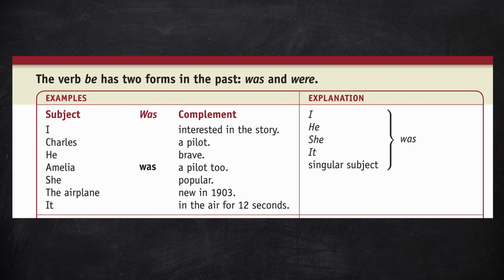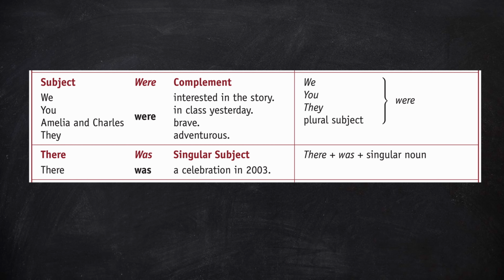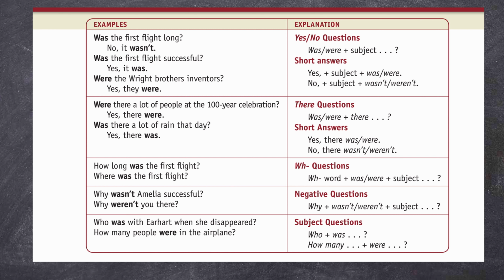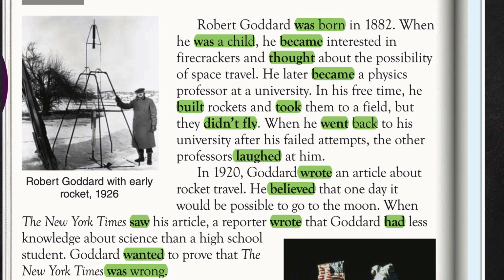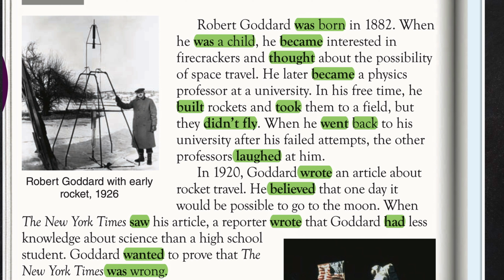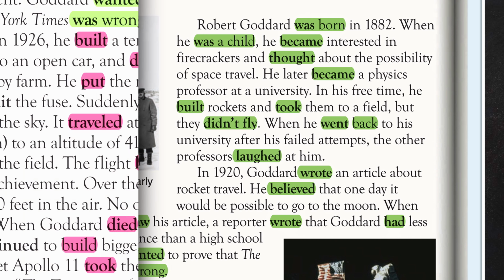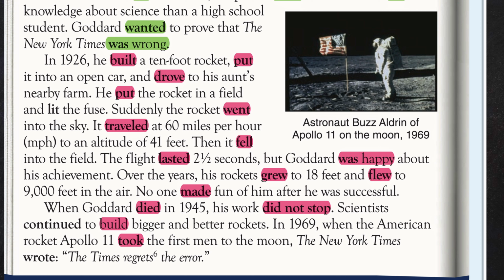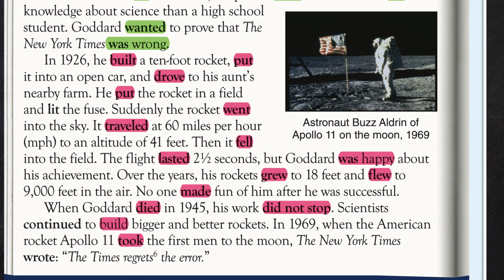الماضي البسيط في اللغة الانجليزية PAST SIMPLE